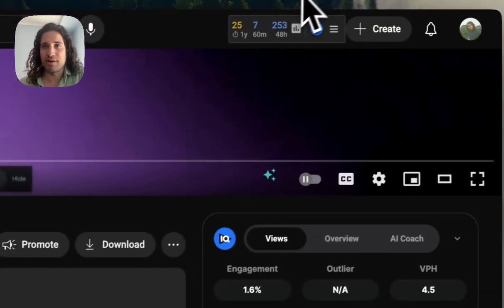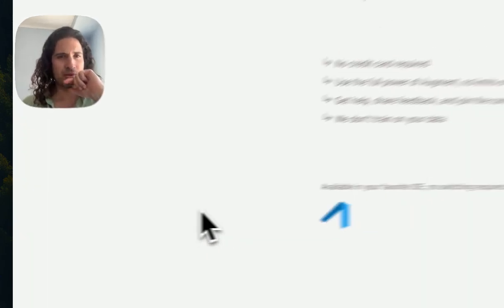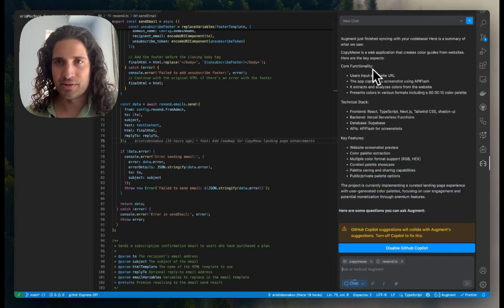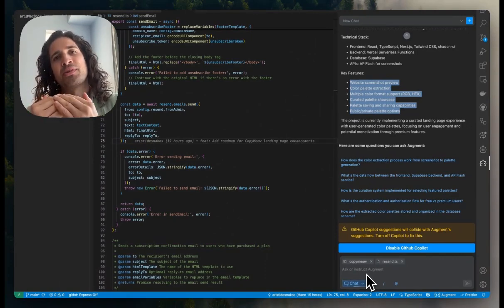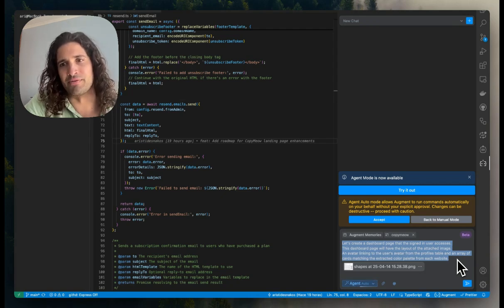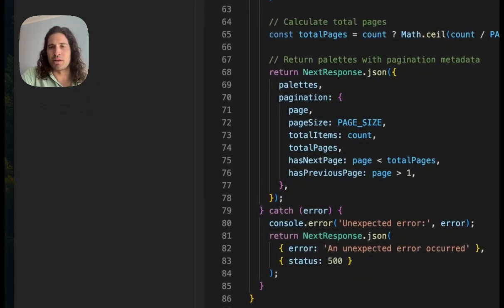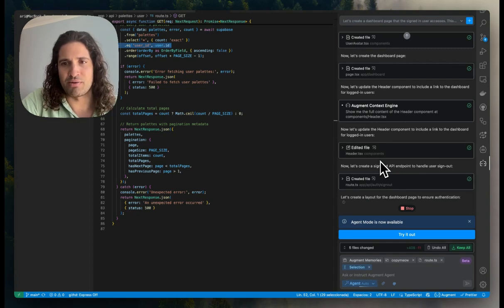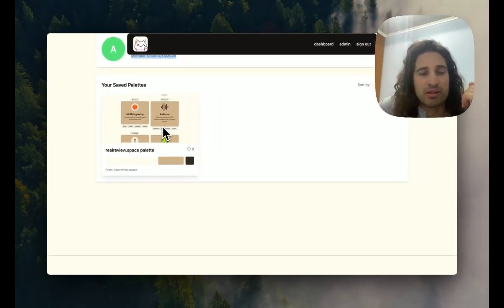Use Augment Code as a Cursor Alternative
Was pleasantly surprised to find Augment Code as a cheaper alternative to popular AI native IDE such as Cursor and Windsurf.

Tested it out in building a dashboard component for my color guide creation tool